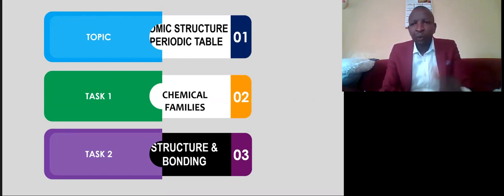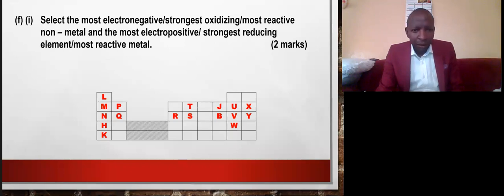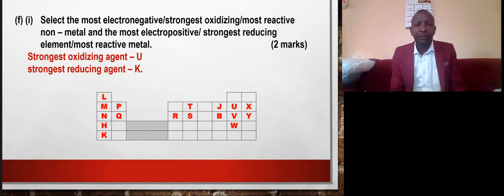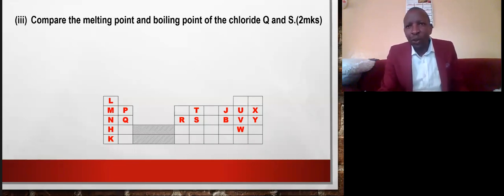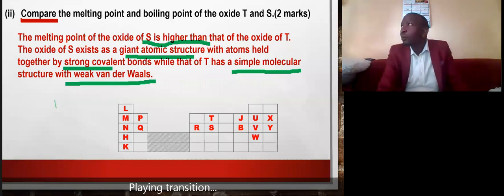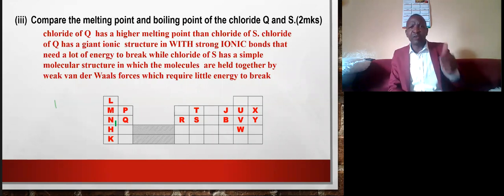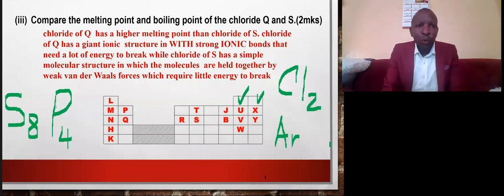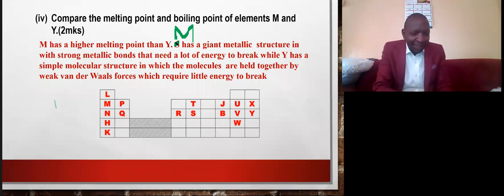PERIODIC TABLE REVISION OCTOPUS TECHNIQUE